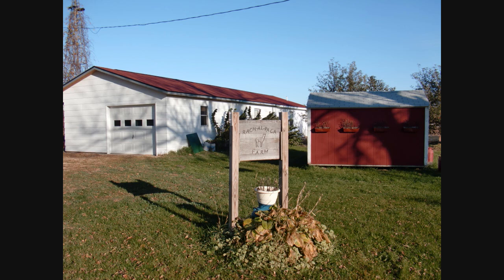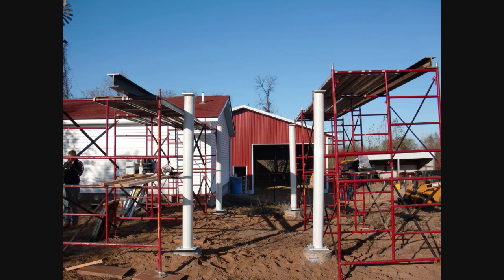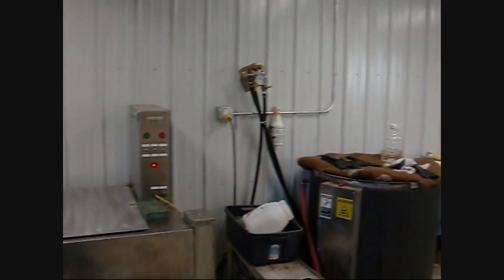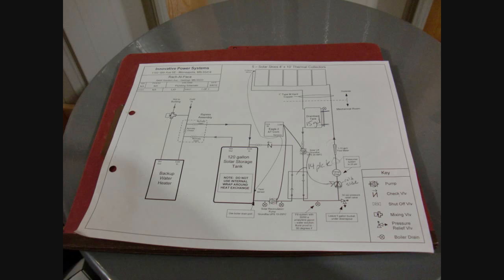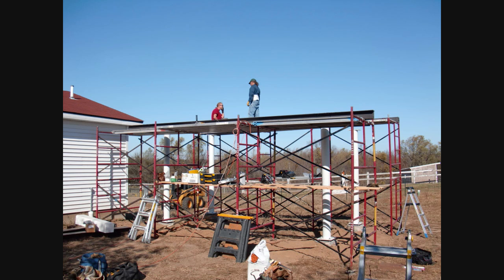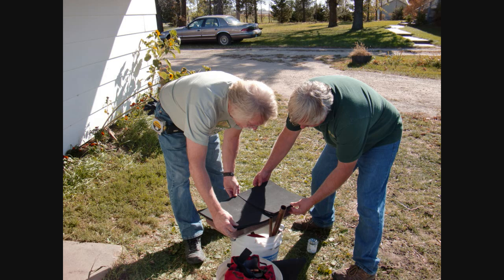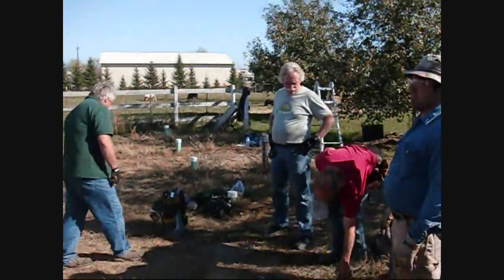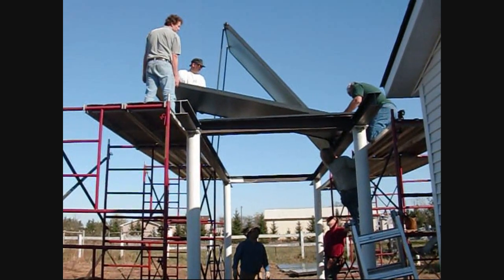MRES Solar Thermal Workshop Oct 14 2010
A review of day 1 of the MRES thermal solar workshop at the Rach-Al-Paca farm in Hasting's MN.  The system installed is a ground mounted 5 panel drain-back configuration designed by Innovative Power Systems (IPS) of Minneapolis.
The system uses five 4' x 10' SS-40 panels from Solar Skies of Alexandria  MN.  These panels weight 153 LBs each.  The drain-back tank used has a capacity of 15 gallons.  A small pump is used to circulate the 50/50 propylene glycol-water solution between the panels, the drain-back tank,  and a wall-mounted heat exchange.  The heat exchanger is coupled to a 120 gallon potable water tank by a recirculation pump.  A secondary electrical water heater is also used as a back-up.

In this video the 7 workshop participants and 3 IPS installers prepared the ground-mount structure, mounted the major components, and began prepared piping for installation on Day 2.